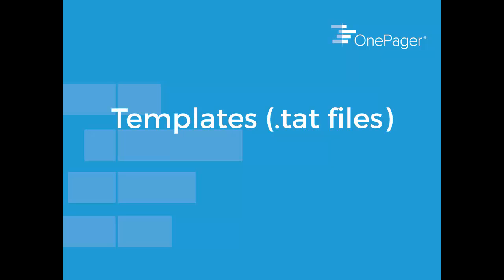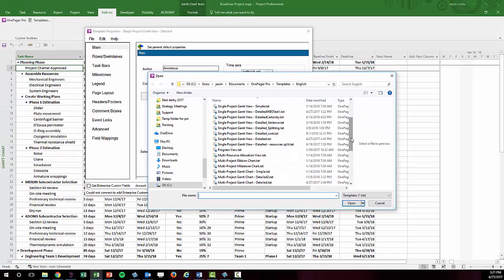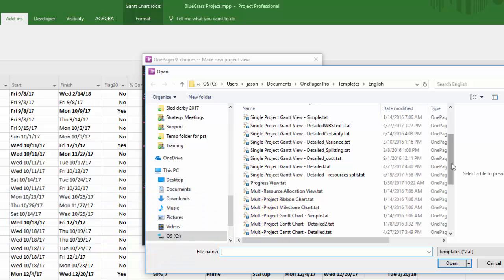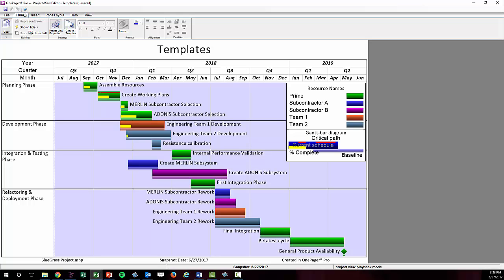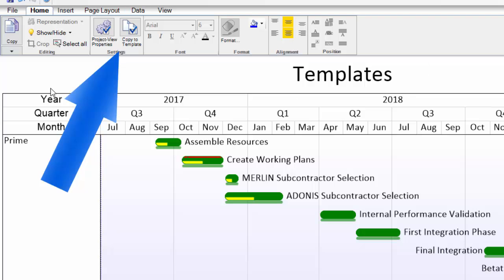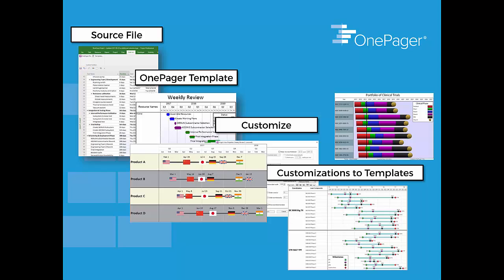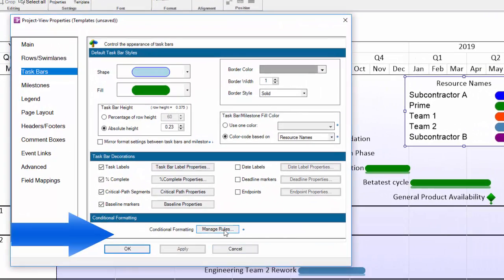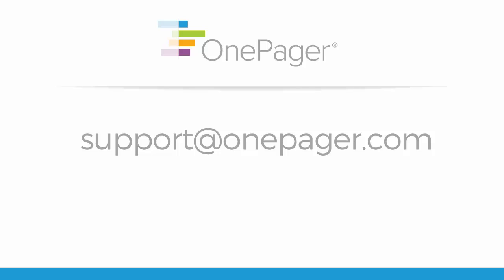Templates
How to use OnePager Templates for efficient, repeatable results and standardization.